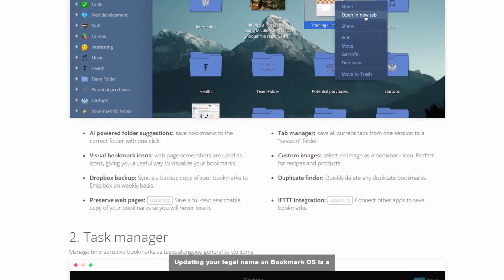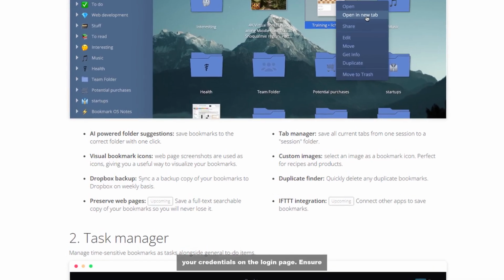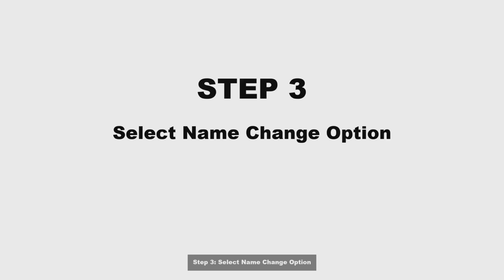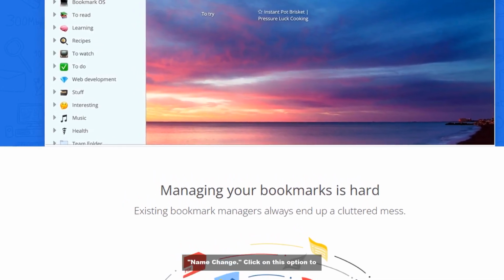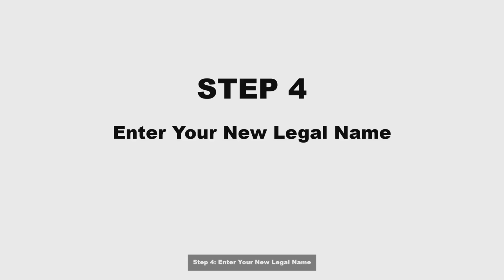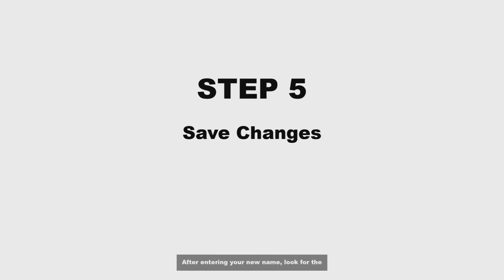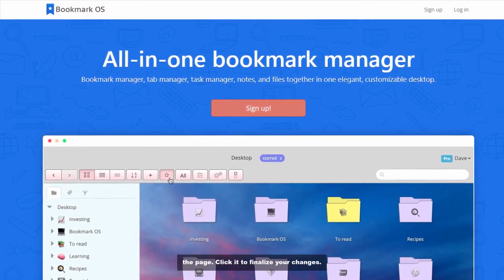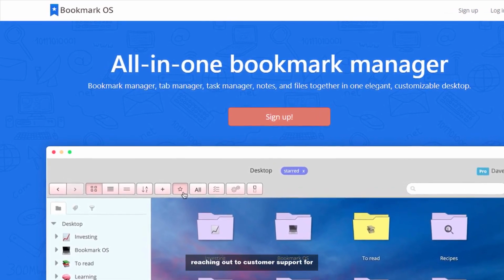How To Update Your Legal Name On Bookmark OS 2026 (FAST METHOD)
In this video, we show you how to update your legal name on Bookmark OS 2026 using a fast method. Whether you're changing your name for personal reasons or legal requirements, this guide will help you navigate the process quickly.